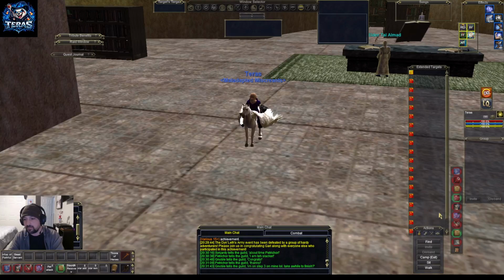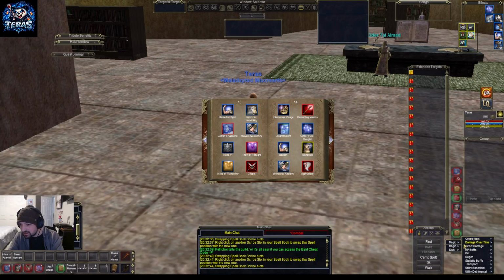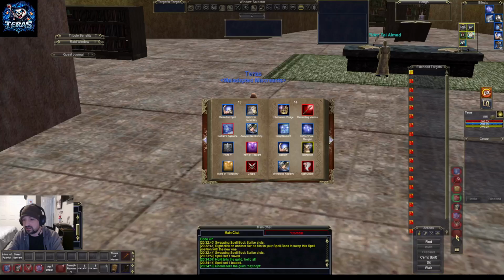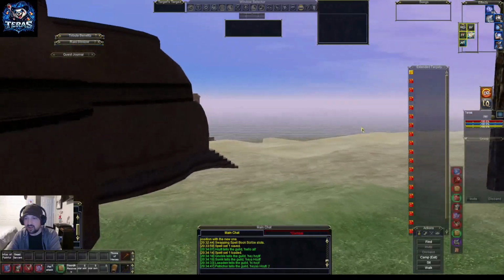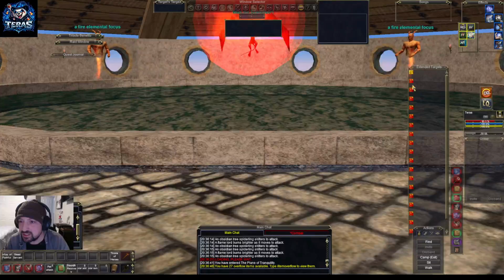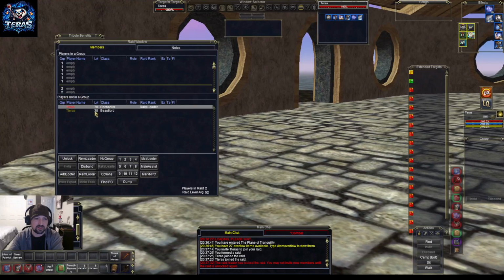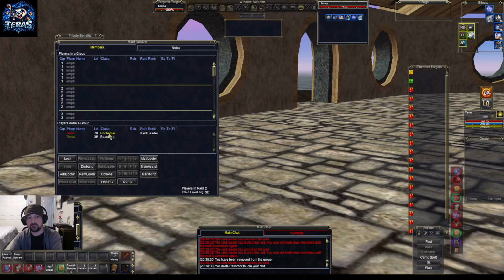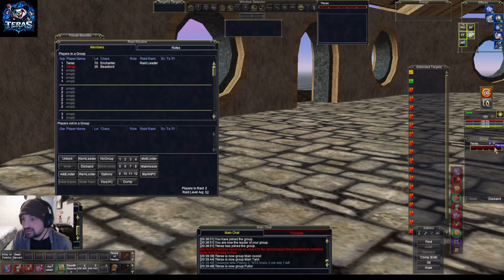Everquest: How to move spells, save spell lists, change out spells, extended target, raid window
EP. 1) Everquest:  How to move spells, save spell lists, quickly change out spells, and briefly discussing extended target and raid window.